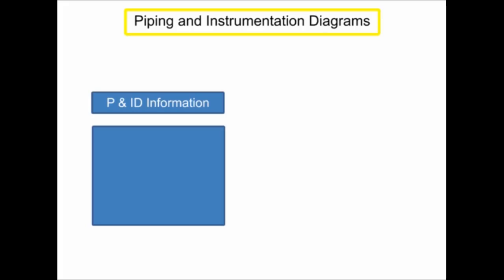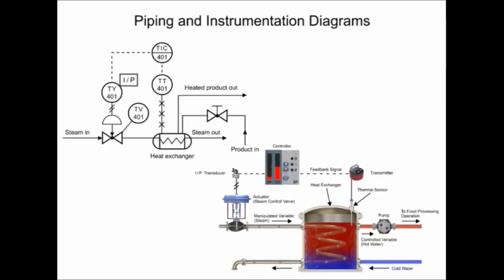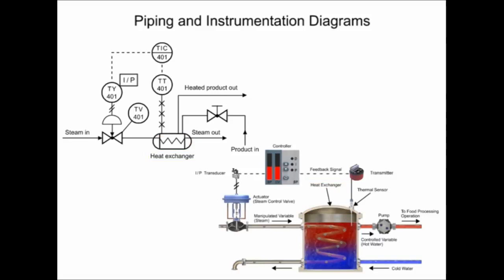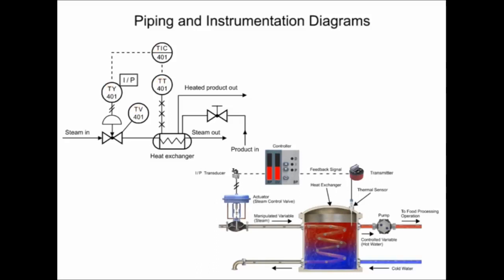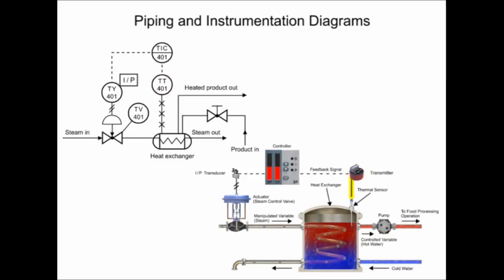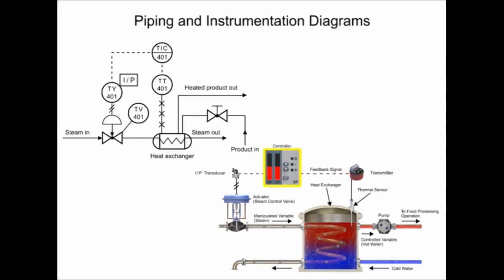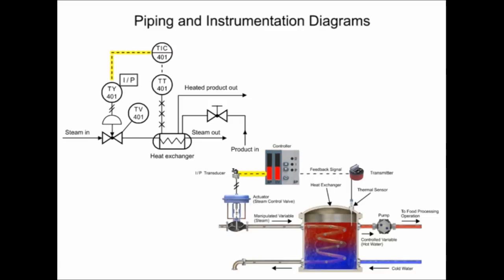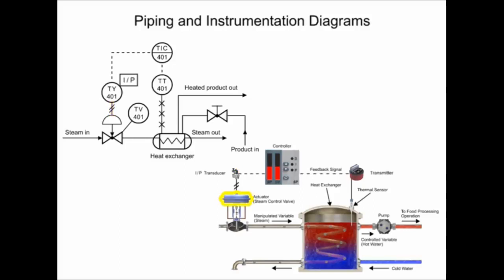How to Read Piping and Instrumentation Diagram (P&ID)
This video explain full details about Piping and Instrumentation Diagram(P&ID) drawing &Process details step by step